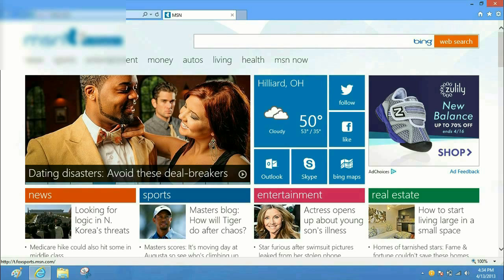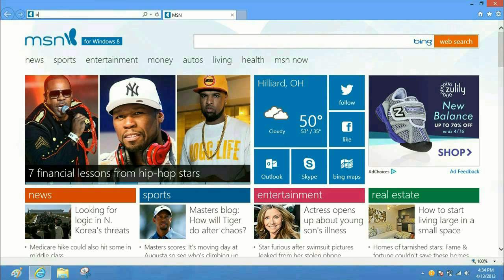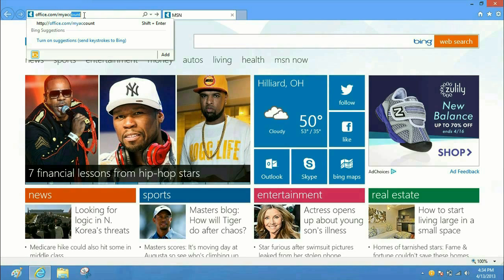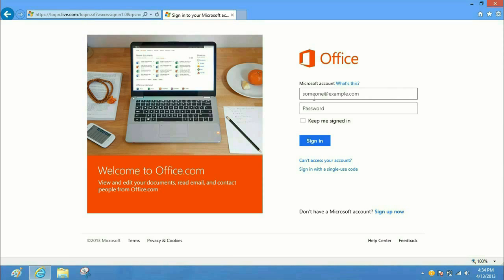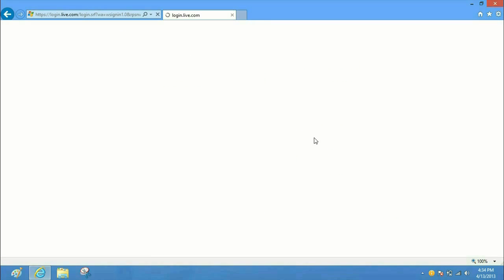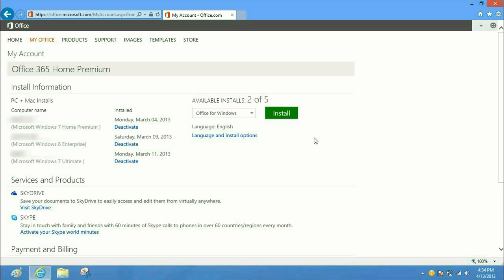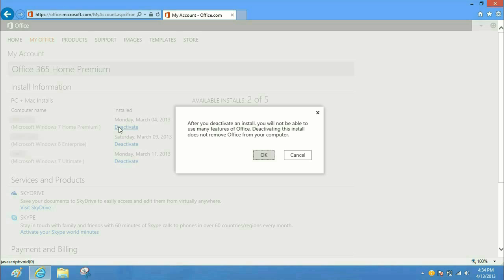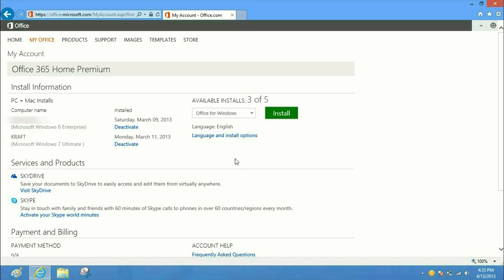How to deactivate an Office 365 installation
Micro Center Tech Support shows you how to deactivate an Office 365 installation, so you can install it on another machine.